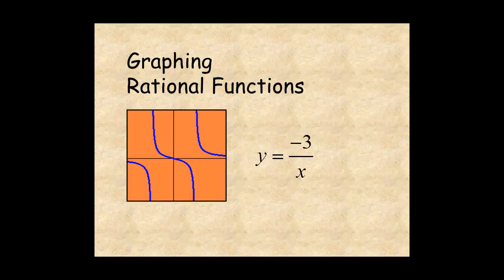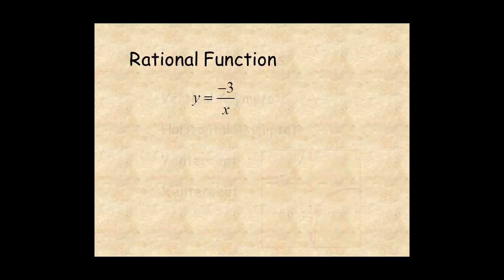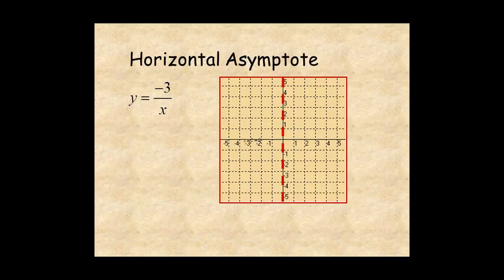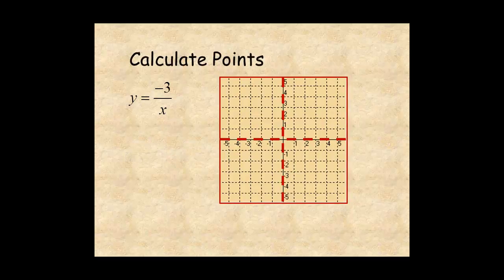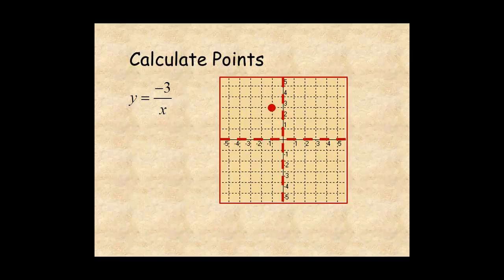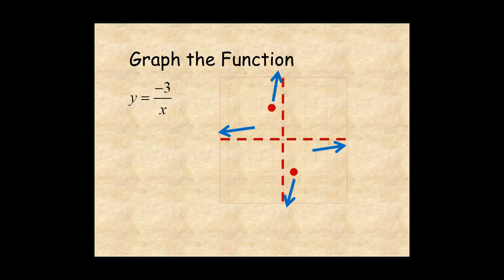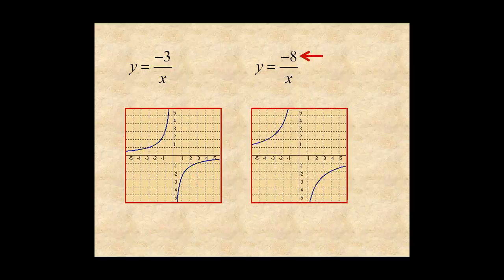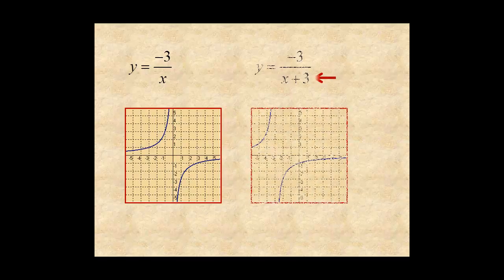Algebra 2 Graph Rational Functions 1